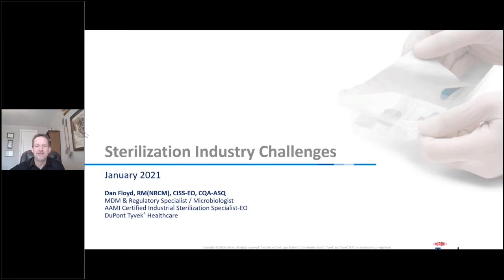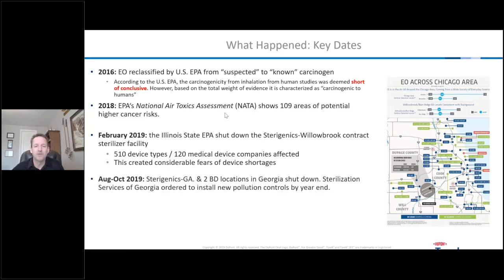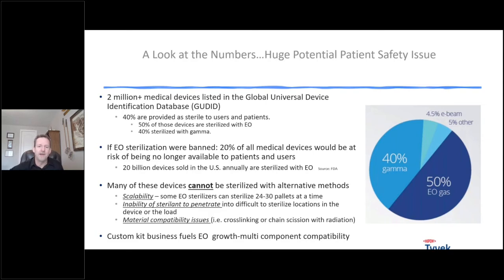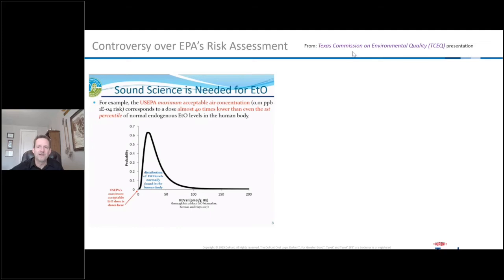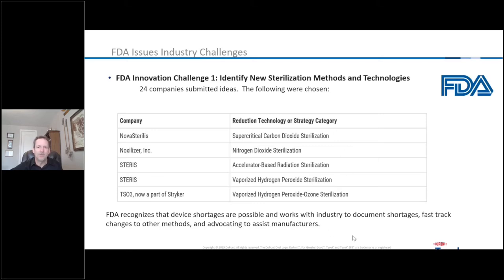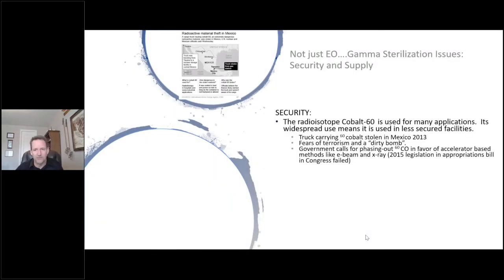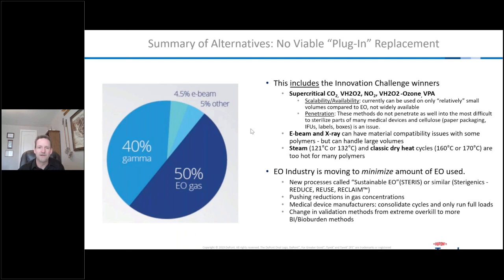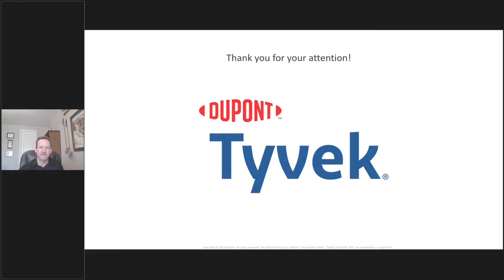Sterilization Industry Challenges for Medical & Pharmaceutical Packaging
Dan Floyd, MDM & Regulatory Specialist at DuPont™ Tyvek® Medical & Pharmaceutical Packaging, presented about "Sterilization Industry Challenges" with topics including:

- Current Sterilization Issues Facing the Industry: After decades of use with relatively few changes, ethylene oxide and gamma irradiation are facing critical challenges that are causing many to worry about the medical device supply chain. These two modalities combined make up more than 90% of the industrial sterilization market. Learn how regulatory agencies and industry are quickly adapting their processes as well as the challenges that still remain.

- Newer Emerging Modalities: There have been a number of newer technologies that are currently being adopted by some in the industry. This webinar will help you become more familiar with these methods and will discuss key advantages and limitations.

Dan's presentation was part of a live webinar called "Balancing Data with Risk to Improve Patient Safety" which was hosted by DuPont™ Tyvek® Medical & Pharmaceutical Packaging on January 27, 2021.

Explore Dan' bio and learn more about this full webinar